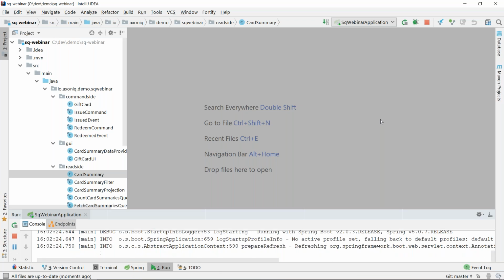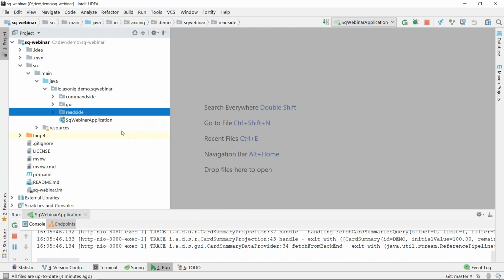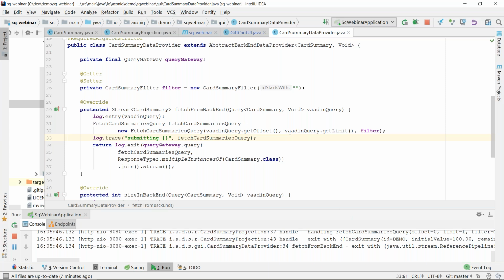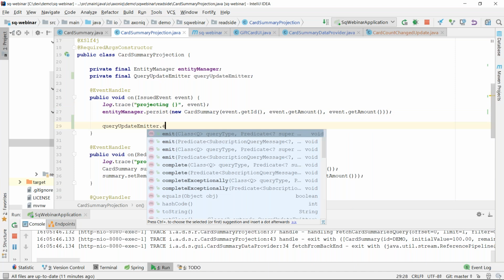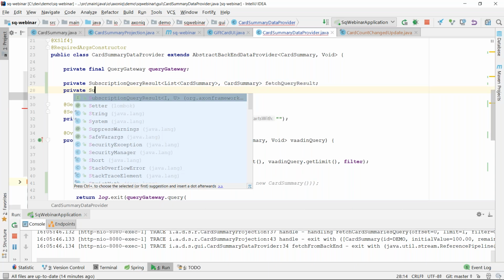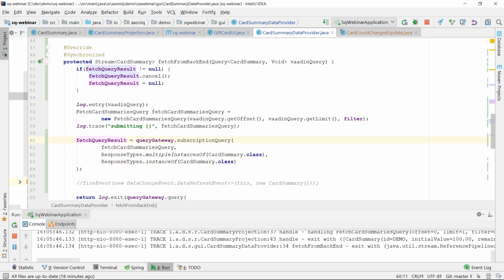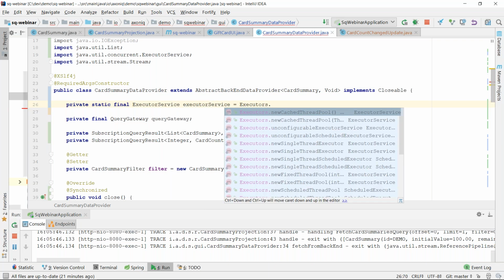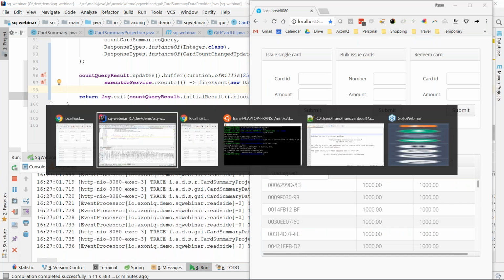Introducing Subscription Queries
PRESENTER: Frans van Buul

Queries are, next to Commands and Events, a fundamental building block of any CQRS/Event Sourcing based application. As such, they're supported in Axon Framework since 3.1 by means of a QueryBus and @QueryHandler methods. But something has been missing so far: these queries were executed in a simple request/response fashion, whereas in reality many modern applications are showing live, asynchronously updated data to their users.

Axon Framework 3.3 has introduced subscription queries to bridge this gap in a truly elegant manner.

In this short, all live-coding webinar, we'll take an existing Axon application with a GUI featuring synchronous, user initiated data refreshes, and transform that into a live updated system using the new subscription query functionality.

Recording of the webinar.